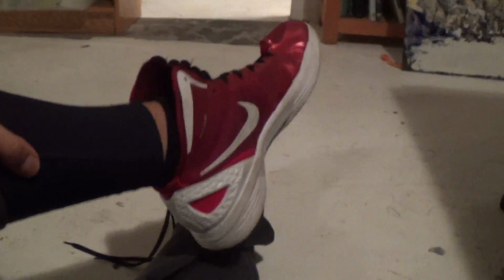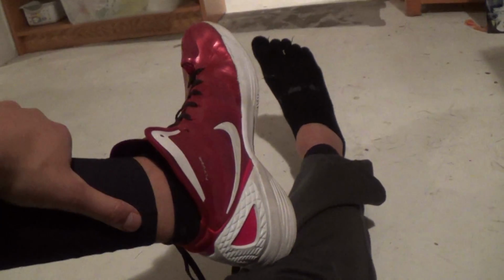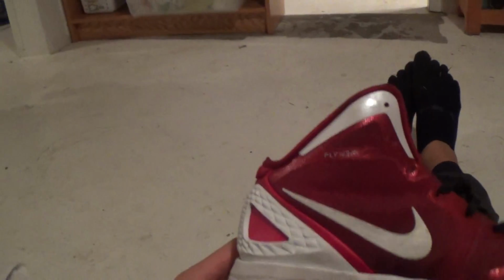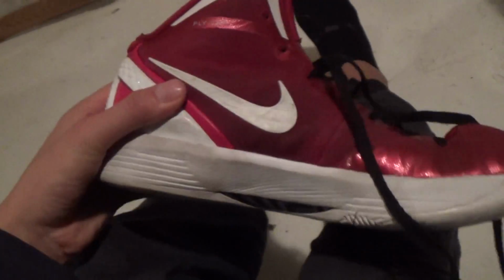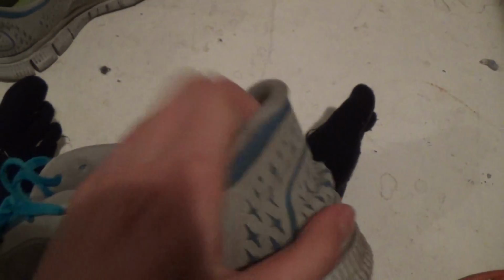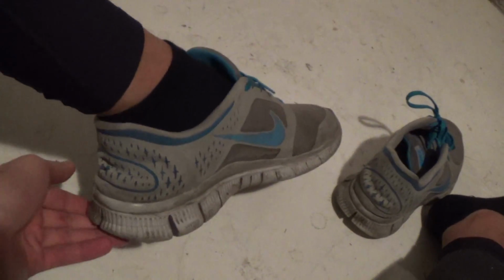Achilles Friendly Basketball Shoes?